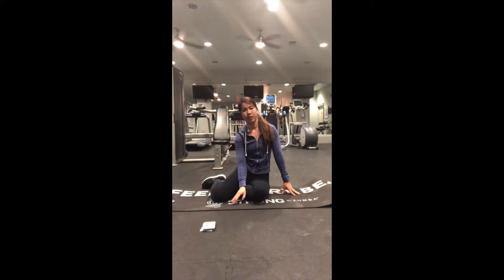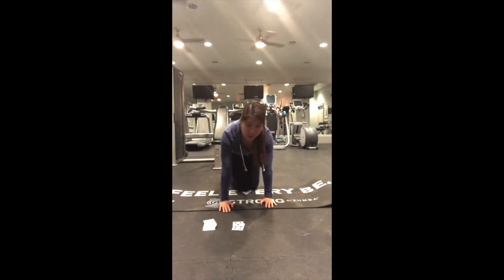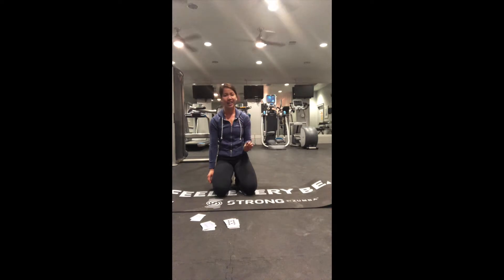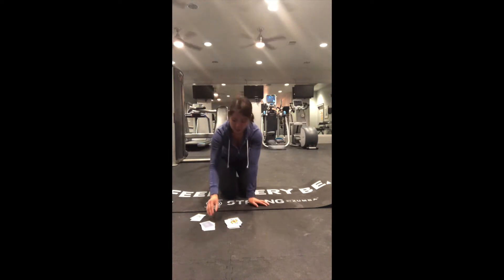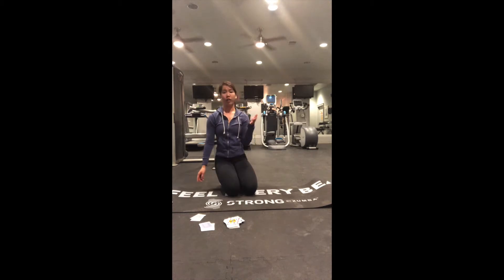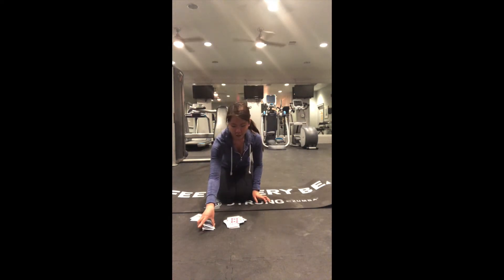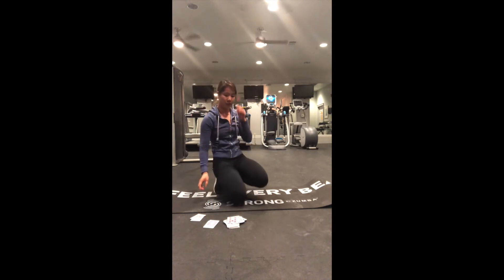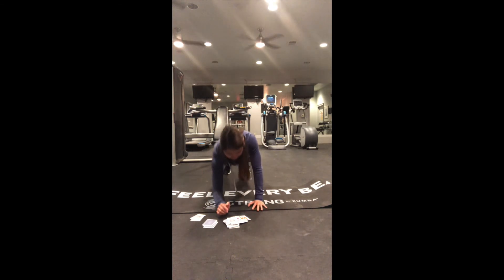Ab Blasting Workout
Plank Your Way To Flat Sexy Abs Through A Fun And Creative Way!!!